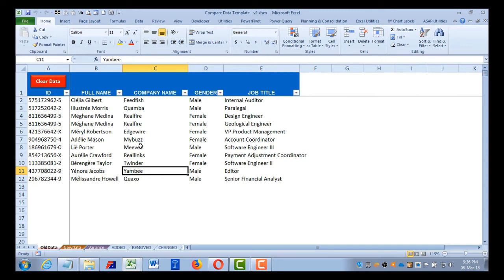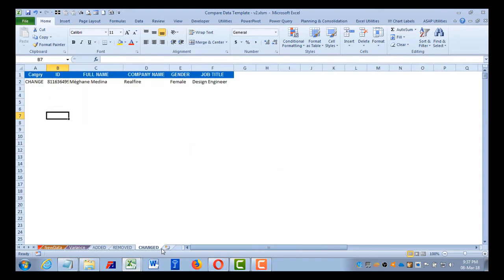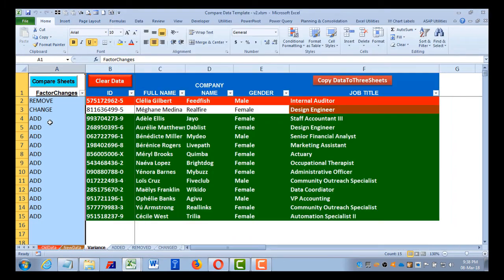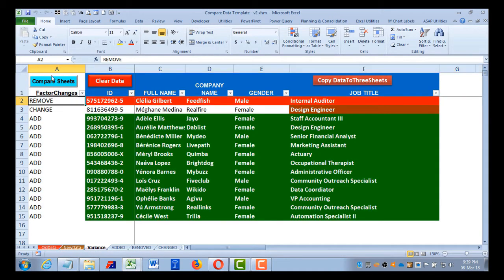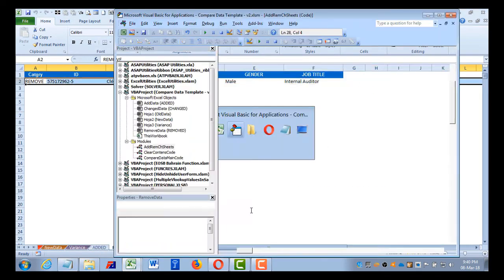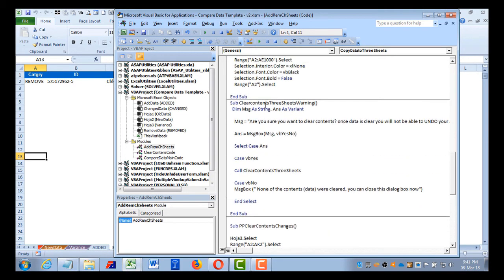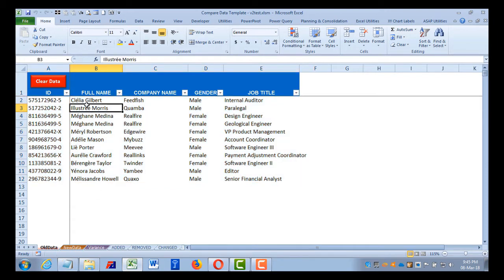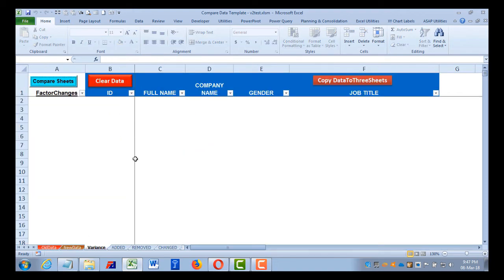How to Compare Data in Excel to Find Matches and Differences - Excel VBA [Download]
Full Video Course Now Available on how to use this amazing Compare Data Workbook, once you have enrolled in the course, you will get a FREE copy of the latest version of Compare Data Workbook,

In case you can't reach the website, below are the direct links to purchase the workbook and course:

Today I will be showing you a brilliant way to compare two sheets of the workbook and paste sheets data/cells/row differences into a separate sheet with tags: ADD, Remove and Changes

You will need to have both sheets which you would like to compare in similar columnar structure (i.e. no of columns should be the same) while you can have as many columns as you want in both sheets. while the third sheet where changes will be posted in the form of Added rows, removed rows and cell changes will also have the same columnar structure as the other two sheets but with additional first column where tags for ADD, Remove and Change will be posted by macro/VBA Code